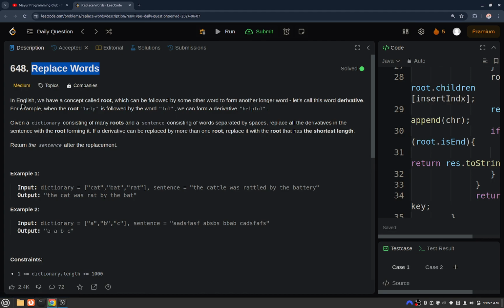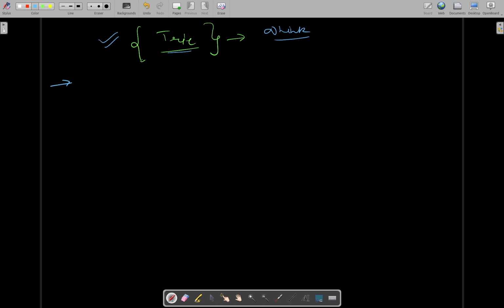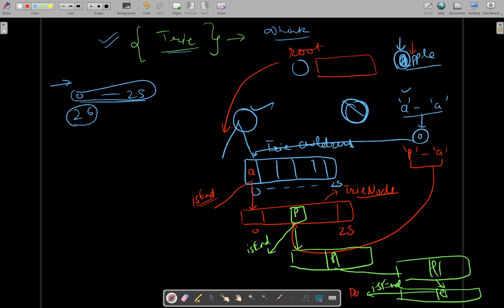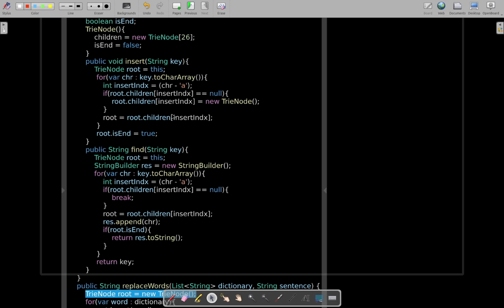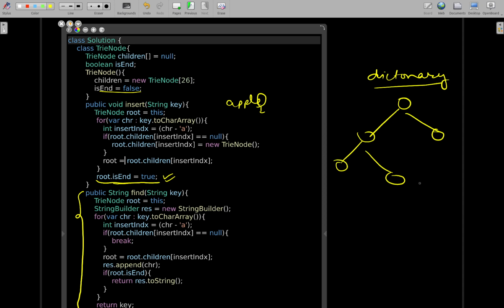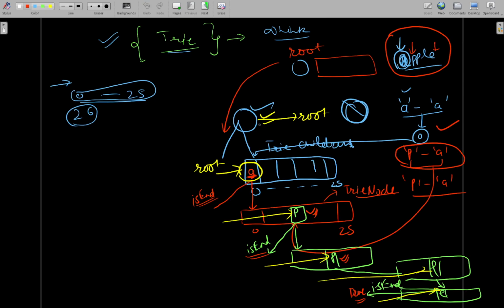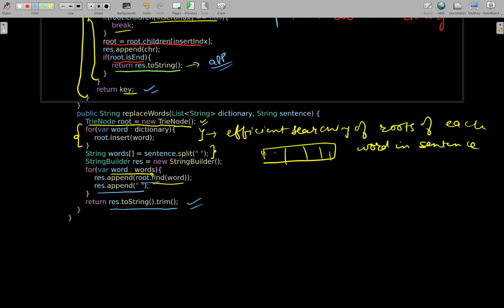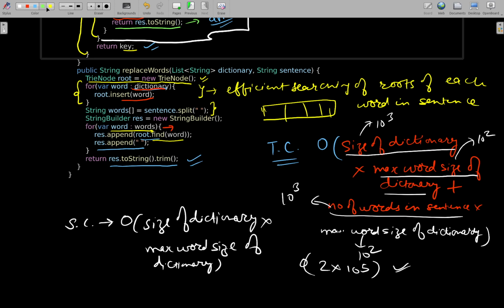648. Replace Words | June | Java | C++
🚀 Daily Leetcode Challenge | June

🔗 Problem Link: [648. Replace Words]

📝 Solution Links:
- [LeetCode Solutions]

🛠️ Techniques Used:
- Trie Data Structure [GeeksforGeeks]